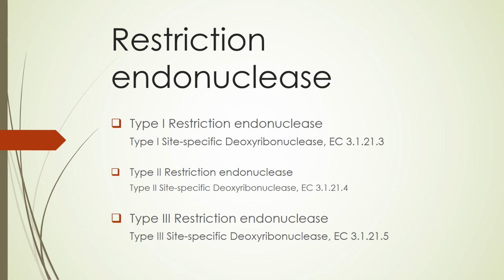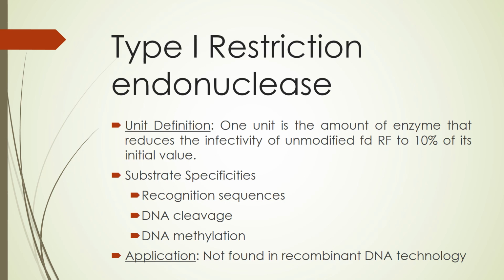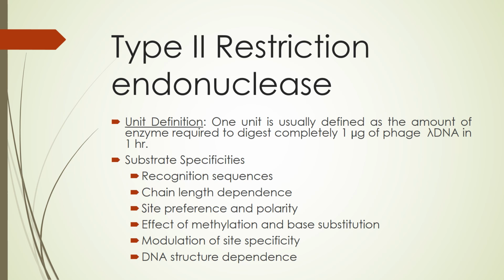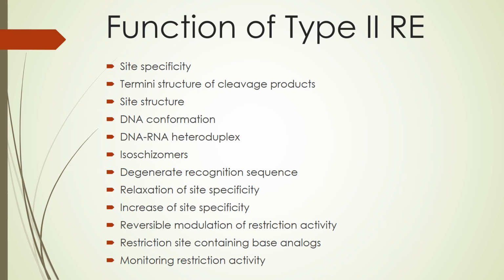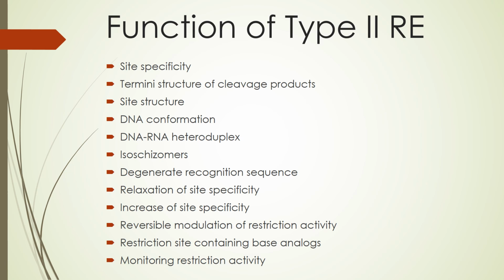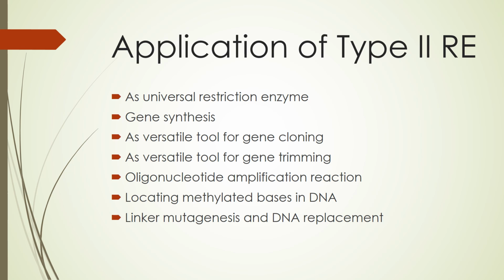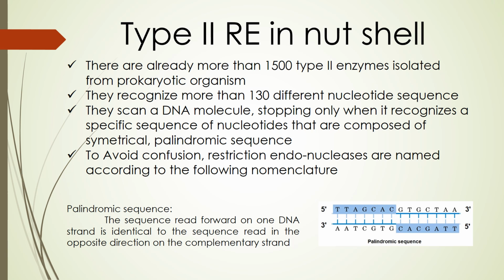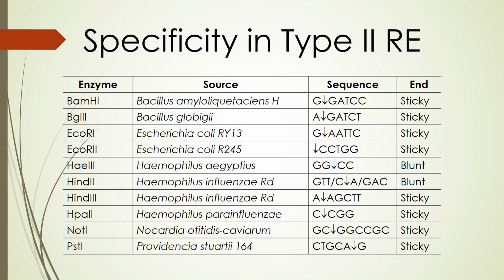Enzymology for Recombinant DNA Technology, Episode III